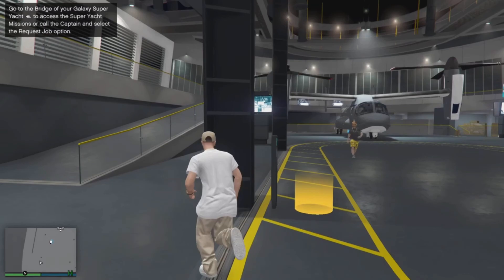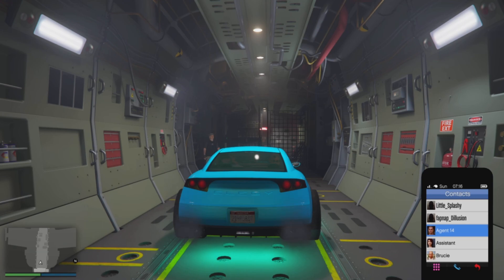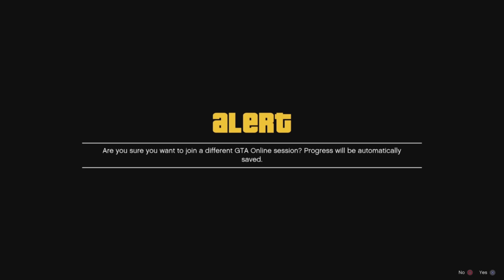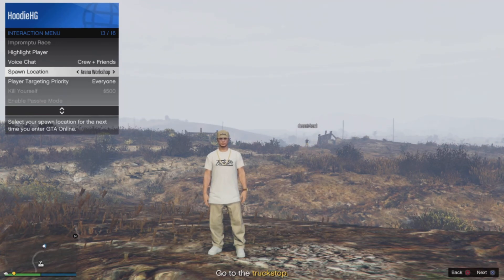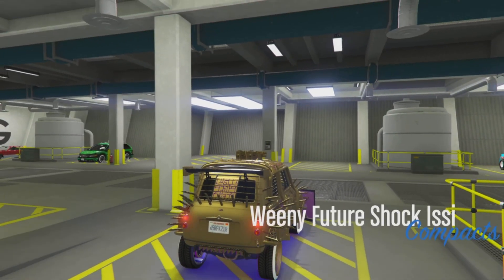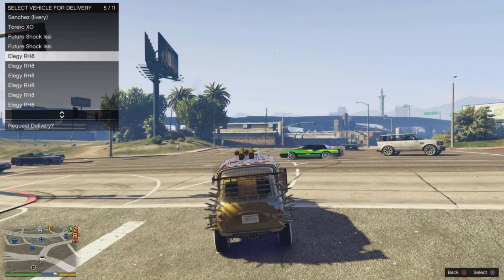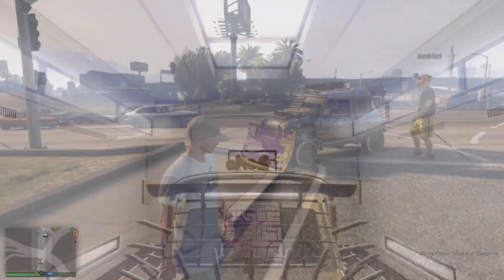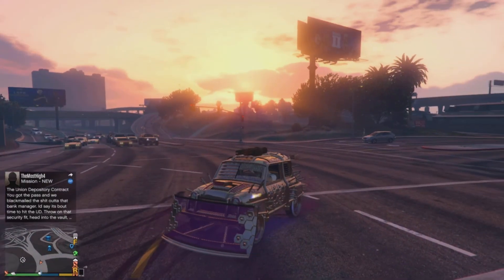Make $1,865,520+ EVERY 60 SECONDS With This EASY Car Duplication Glitch! (GTA 5 Money Glitch)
👉Become a official member of the High Guy Gaming (main channel) and receive special membership perks, custom badge and emojis!👈